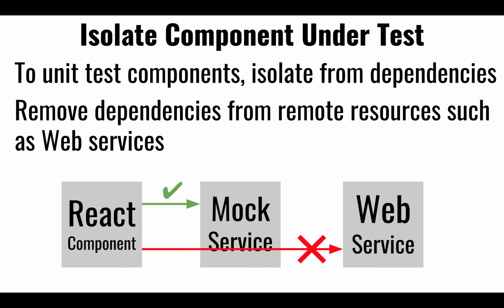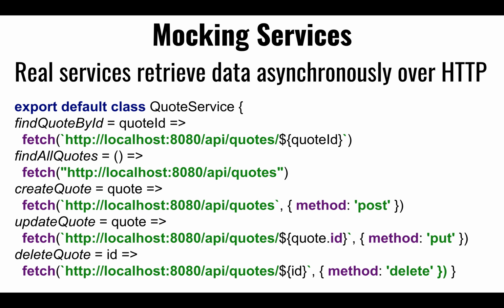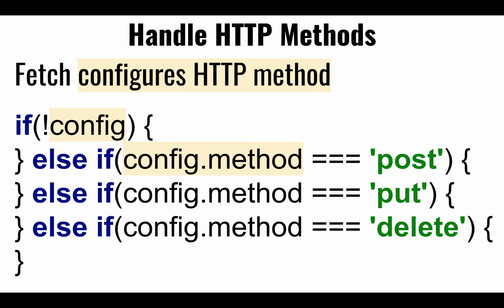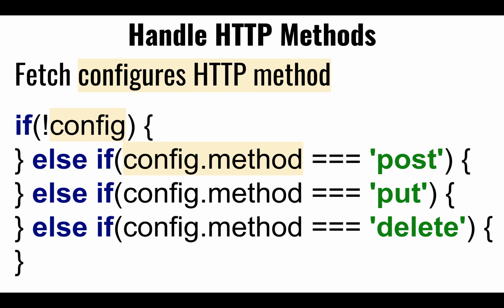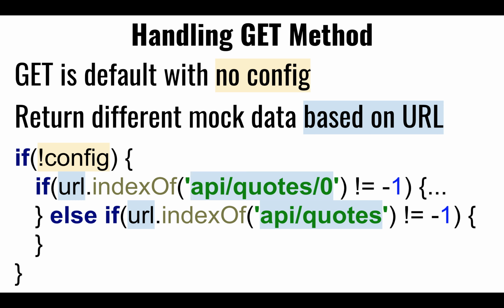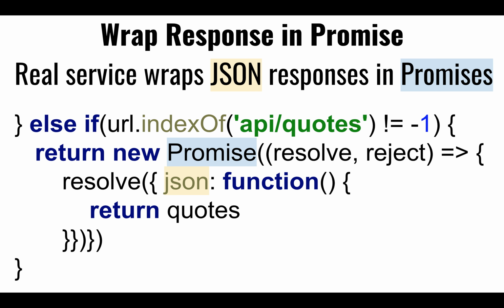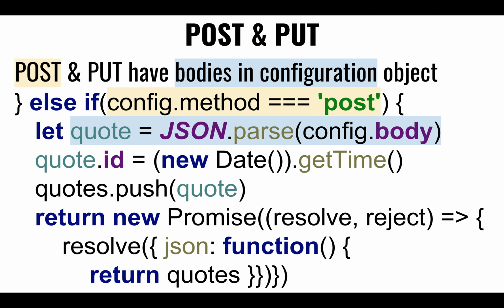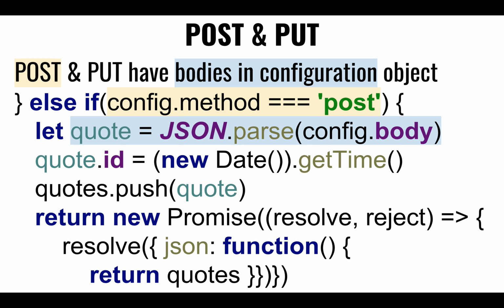W10 5 2 mocking services